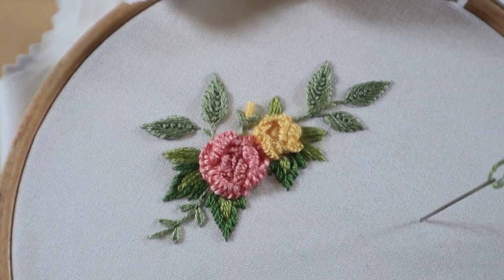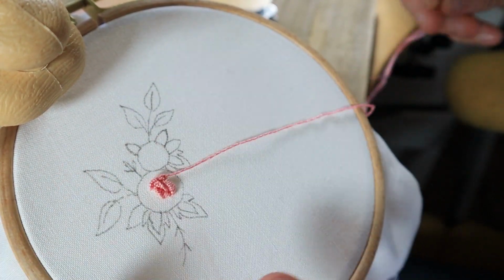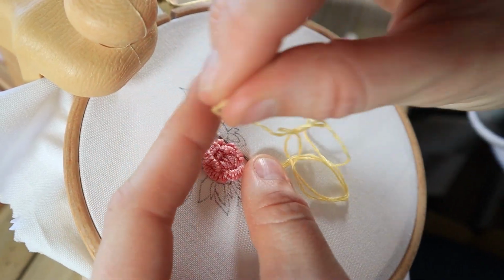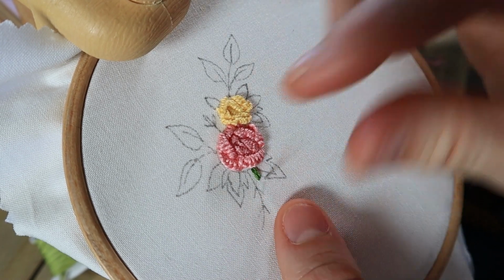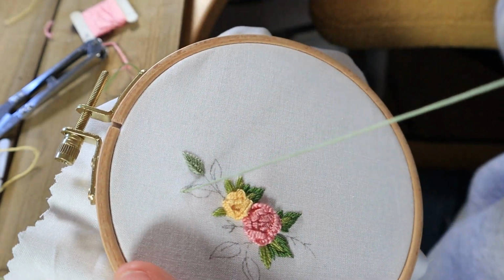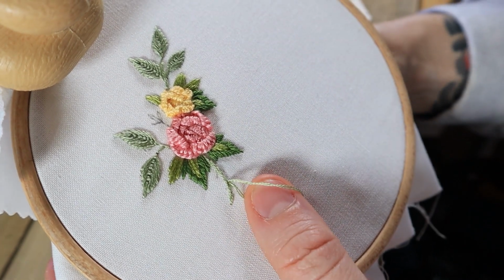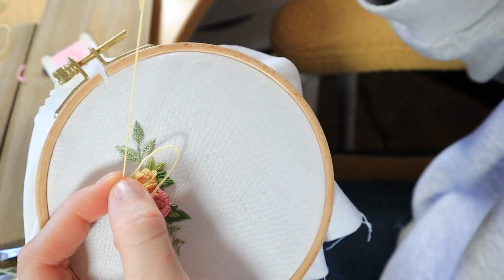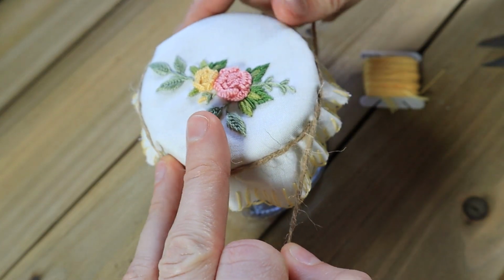Hand Embroidery Cast On Stitch Rose Tutorial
In this video, you'll learn how to do a cast on stitch rose and I'll walk you through what stitches I used to embroider this little floral motif. I turned my embroidery into a mason jar cover, which you can also easily do!

Supplies used in the video:
Frixion heat erasable pen
Beechwood embroidery hoop
Nurge embroidery stand